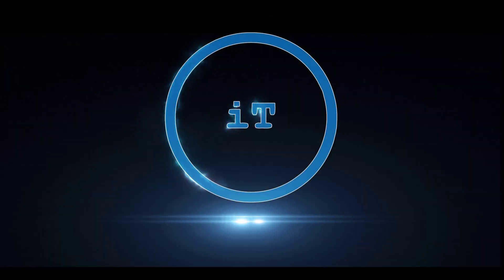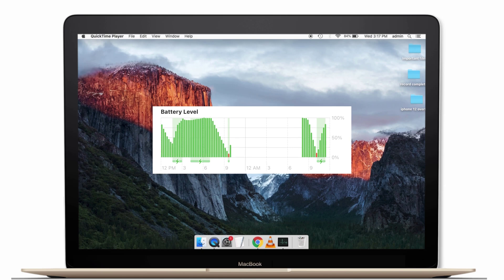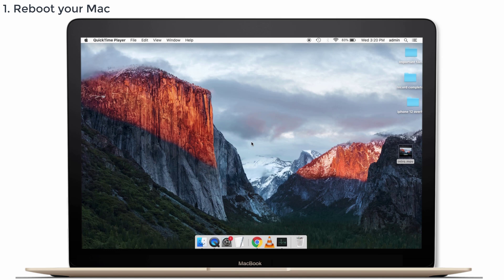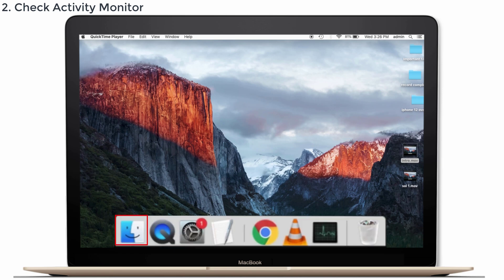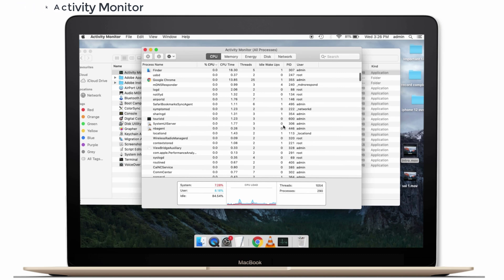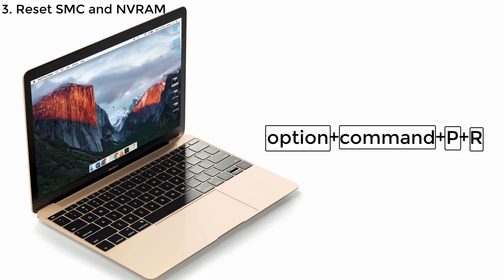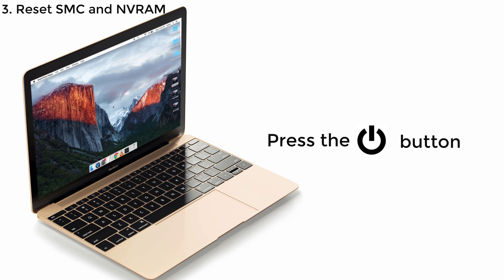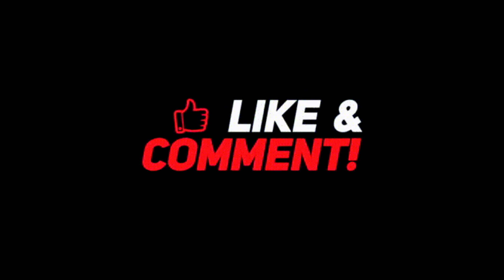How to Solve Big Sur Battery Drain Issue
Hey guys, How is it going? Battery Drain in Big Sur is really frustrating us all. I wanted to solve this.There is a few solutions which is explained in this video. Try it out and get benefited.